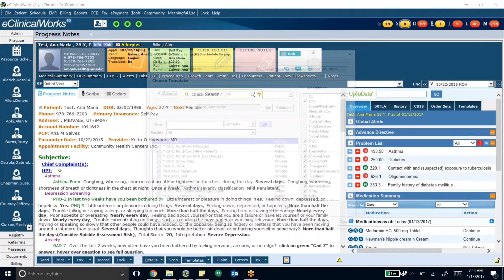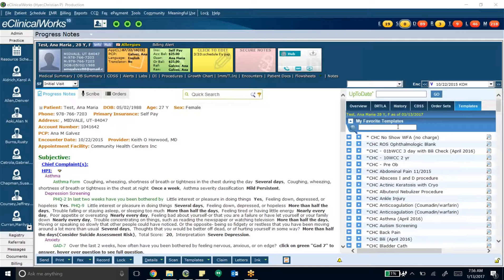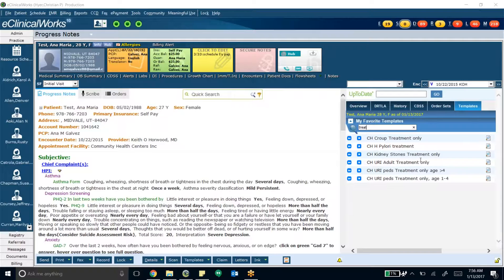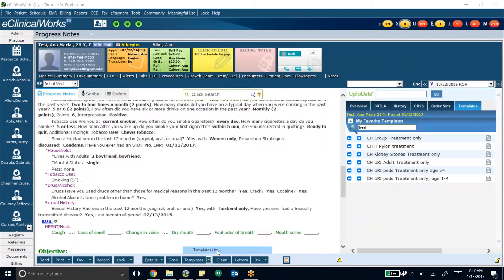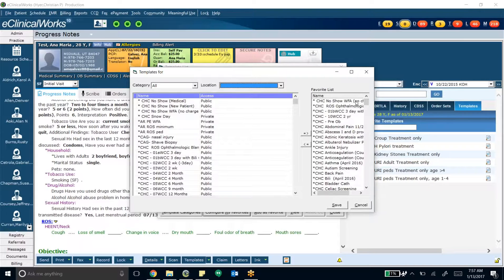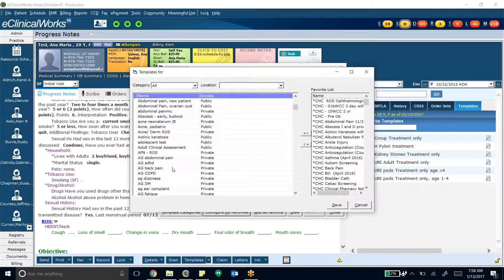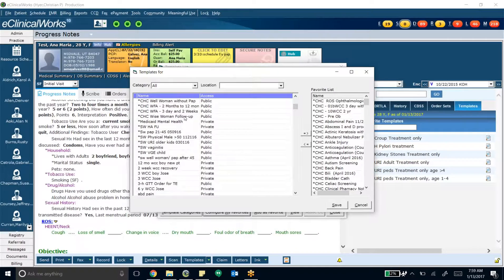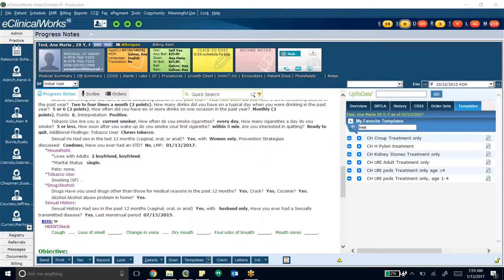eCW How to configure your favorite templates list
Learn how to add templates to your right chart panel and how to remove them. By doing so, you can easily merge templates onto progress notes.